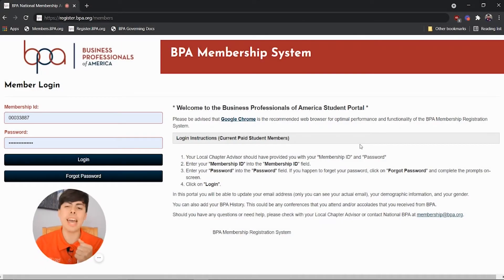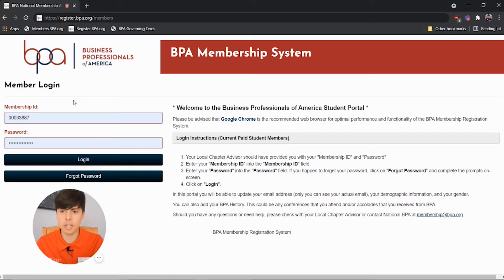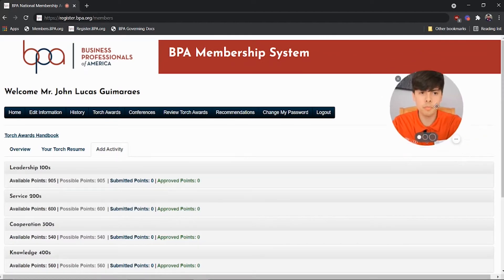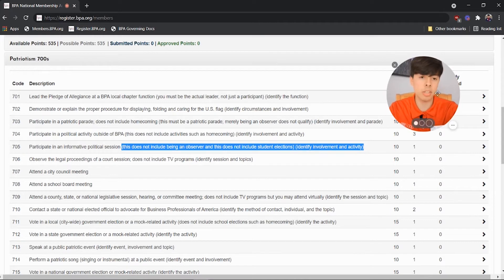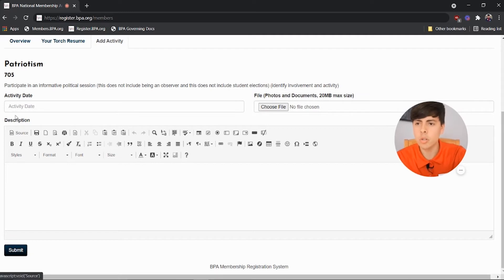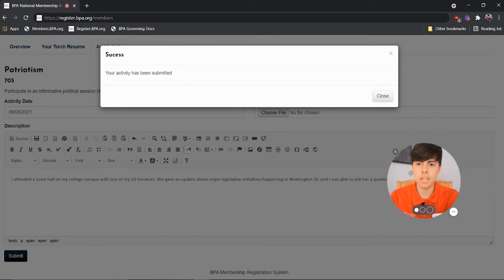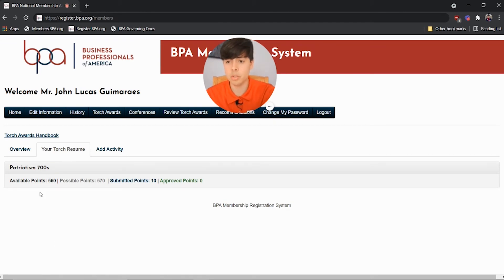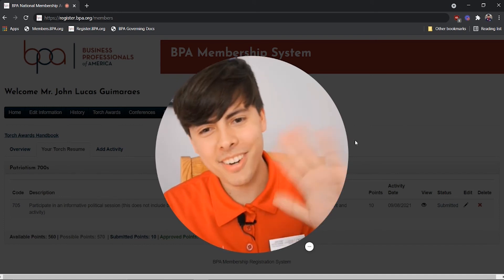Torch Awards Vlog Series Episode 1